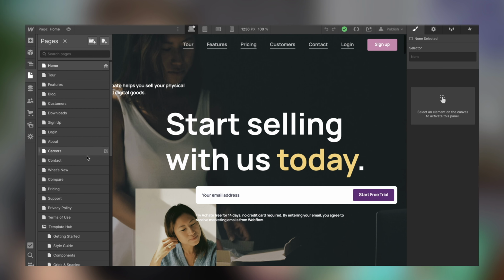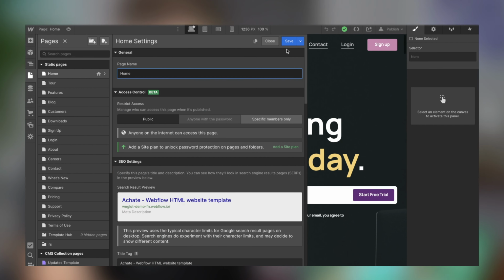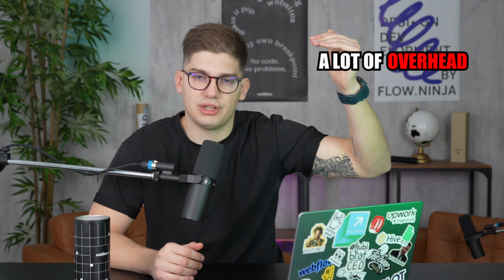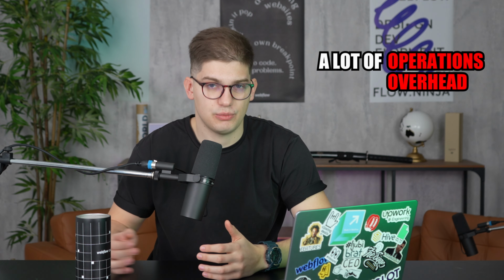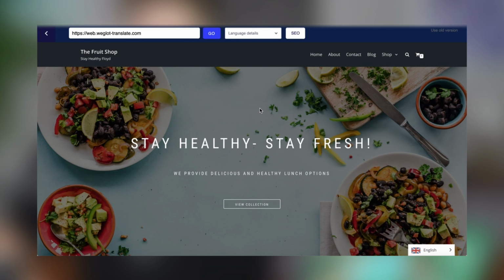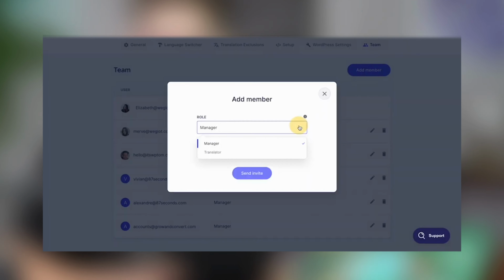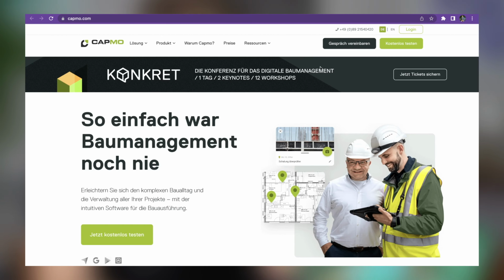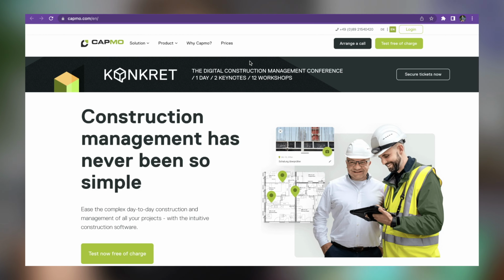How to use Weglot as a web agency?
Welcome to the first video of our 3 chapter "Weglot for Agencies" series with @UrosMikicFlowNinja!

In this video, Uros shows us how he uses Weglot to translate their clients' websites through use cases and  how you can too. He covers the process of setting up a new translation project, connecting it to a client's website, and customizing the translation options to fit their specific needs. You'll learn how to use Weglot's intuitive interface to manage translations, review and edit the translated content, and optimize website performance.

Make sure to tune in next week for episode #2!

0:00 - Intro
0:34 - Why do you need a multilanguage tool?
3:59 - Website and features examples
5:16 - What do the clients think of Weglot?